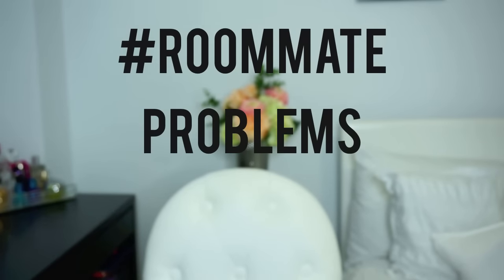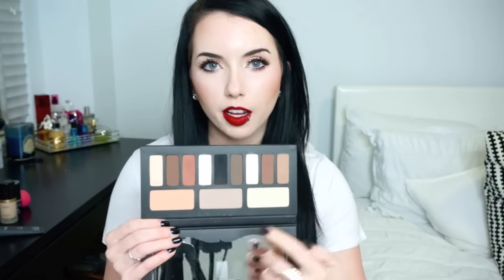November Raves & Rejects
| PRODUCTS MENTIONED |

▽ Make up For ever Ultra HD Stick Foundation 115

▽ Make Up For Ever Step 1 Skin Equalizer Mattifying Primer

▽ PUR Cosmetics Makeup Sponge (comes with the cameo contour foundation stick)

▽ Biore Blemish Fighting Ice Cleanser

▽ The Body Shop Honey Bronze Bronzing Powder 01

▽ CHI Tea Tree Oil Blow Dry lotion + hair mask

▽ JCat Beauty Triple Baked Eyeshadows

▽ Eylure False Eyelashes 126

▽ Kat Von D Shade + Light eyeshadow palette

NAILS | Black shellac
EARRINGS |  Sally Beauty Supply

| LET'S TALK |

{ FAQ's }
Camera? → Sony NX-5T

➜ FAVORITE BRUSHES (this is a great starter set) →  Sedona Lace vortex brush set ($4 off code "thataylaa)